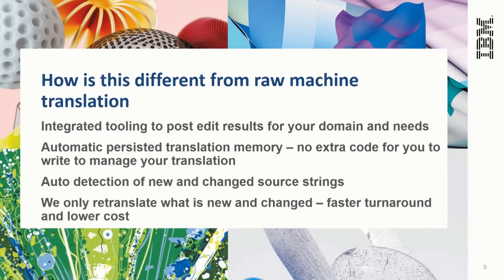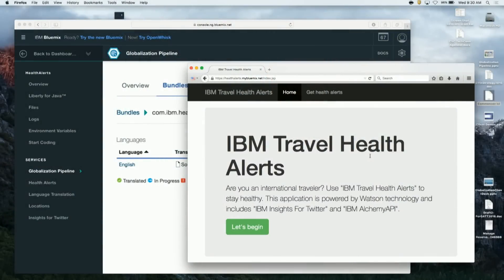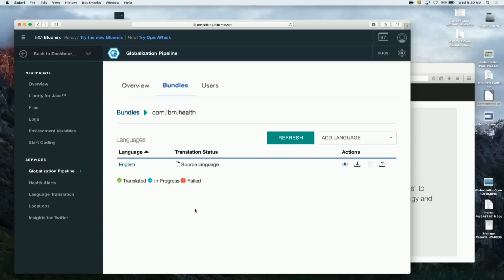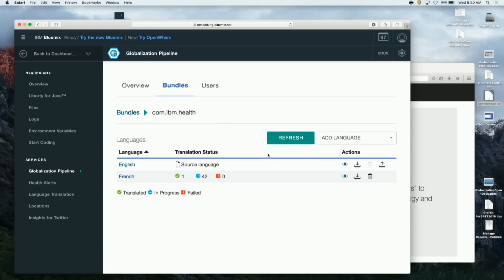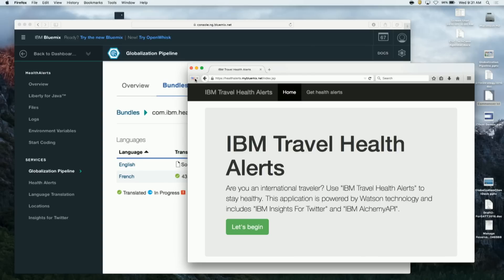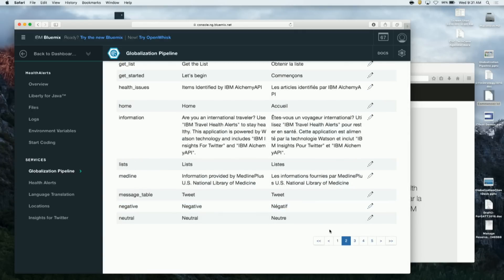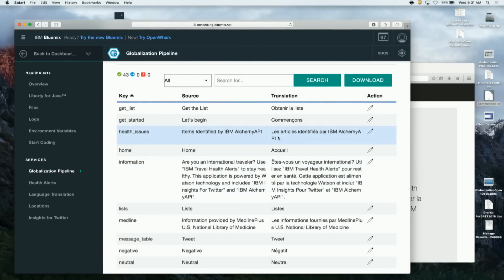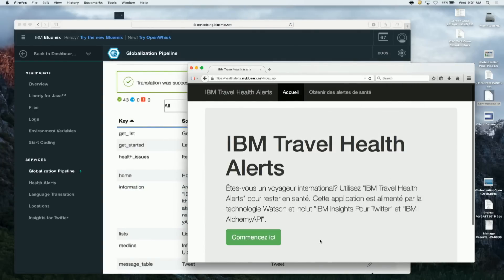Globalization Pipeline: Translations at cloud speeds - Steve Atkin (IBM)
Developers want to rapidly build cloud applications and make them available to as many users as possible, as fast as possible. However, translating applications has not changed very much. Steve Atkin explores IBM's new Bluemix service, Globalization Pipeline, which seamlessly integrates real-time machine translation and persistent human postediting capabilities.